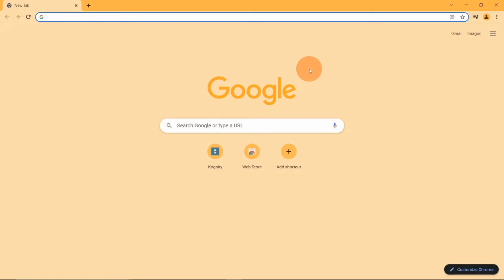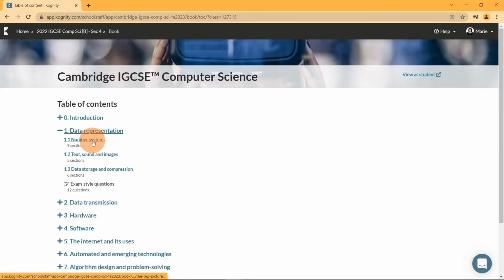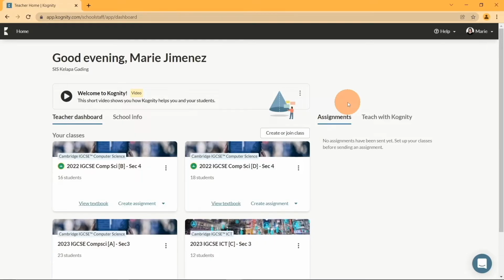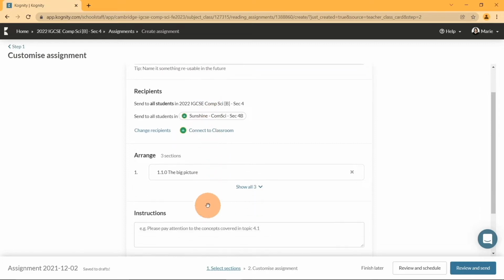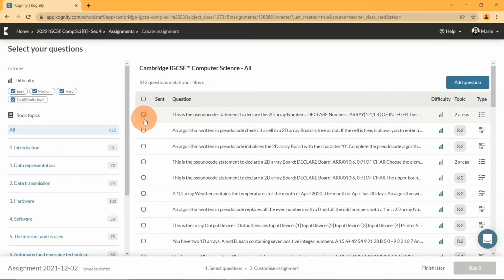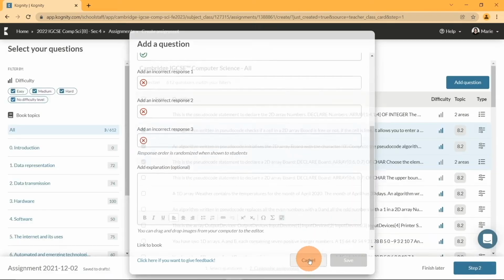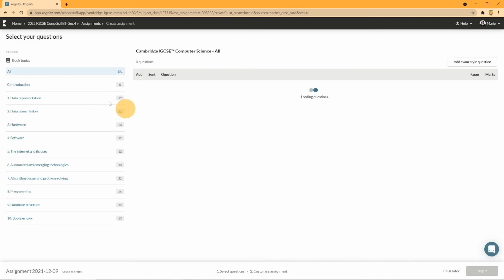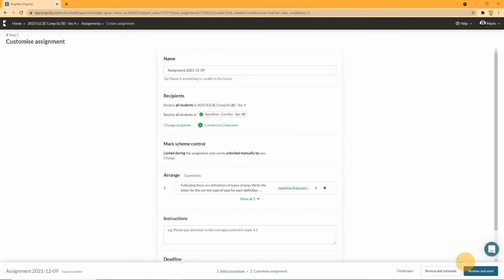Kognity Tutorial [Teacher's Perspective]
Kognity is a digital publisher that uses technology and textbooks to elaborate on students' learning experiences. In this video, we will focus more on the teacher's point of view in Kognity. We hope you enjoy today's video!

TIMESTAMPS:
00:20 - Logging in to Kognity
00:39 - Textbooks
01:25 - Creating Reading Assignments
02:16 - Question Assignments
03:32 - Exam Style Assignments